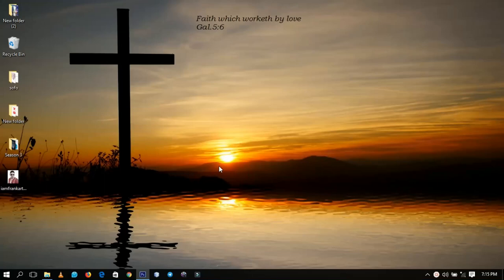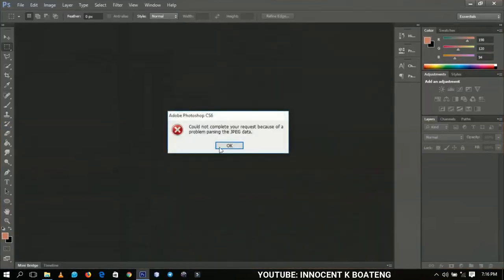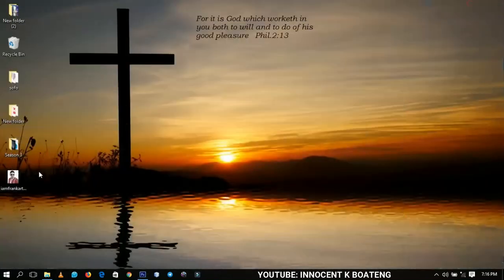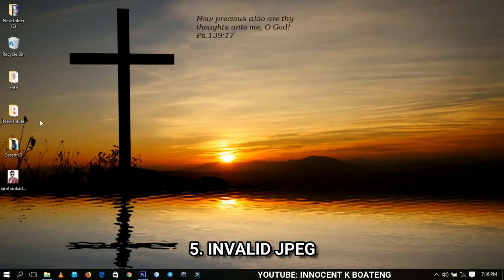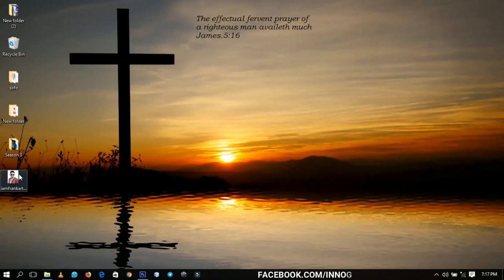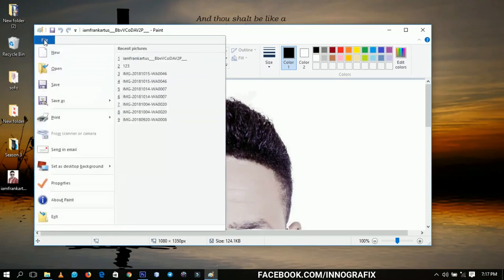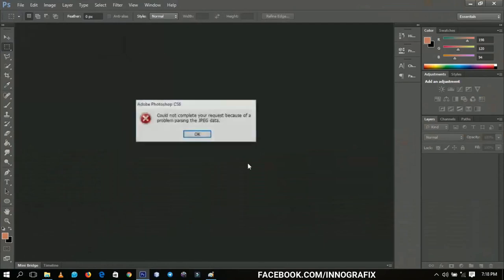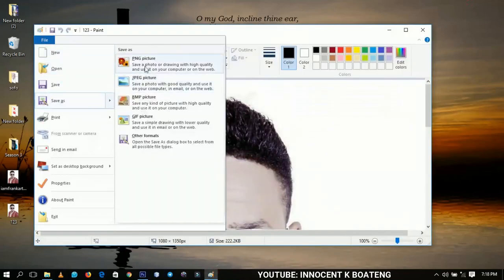How to FIX PROBLEM PARSING THE JPEG DATA in Adobe Photoshop CS6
In this quick video we will take a look at how to fix one of the common problems we face with images we download mostly from the internet to use in projects in photoshop. Problem parsing the jpeg data might definitely have been met once if you've used photoshop for a while now, we are looking at the simplest way to solve this problem in one minute. enjoy watching this video.

Much love